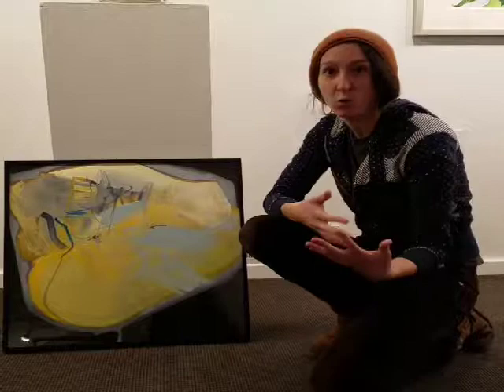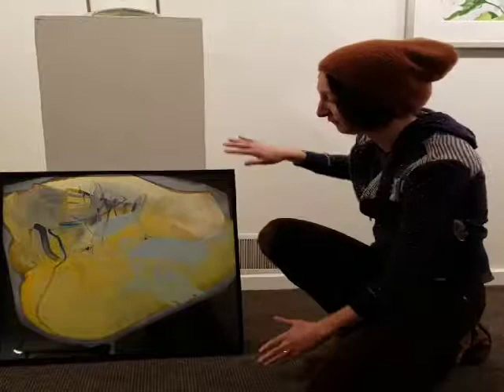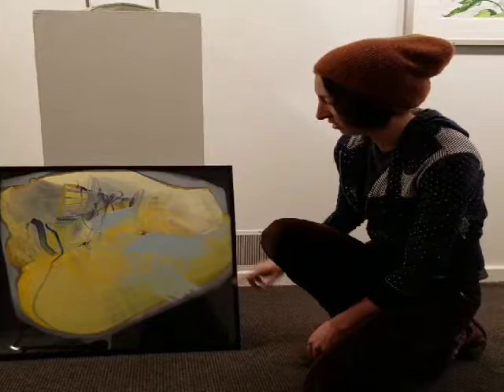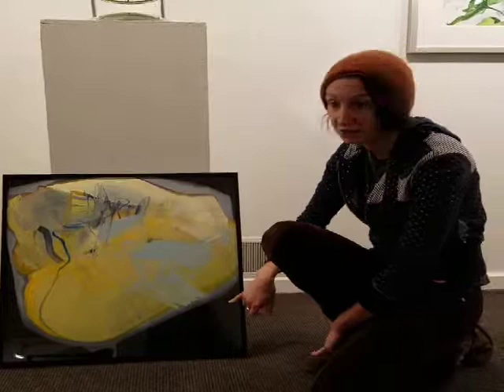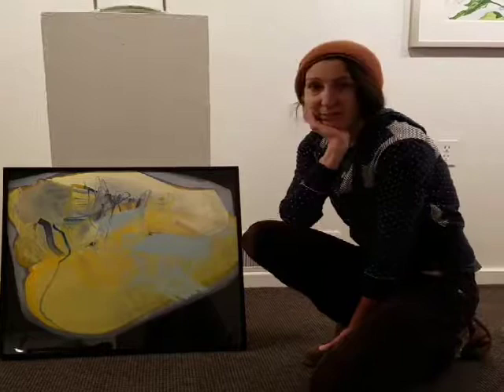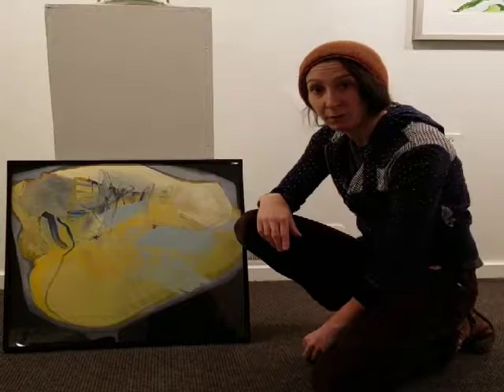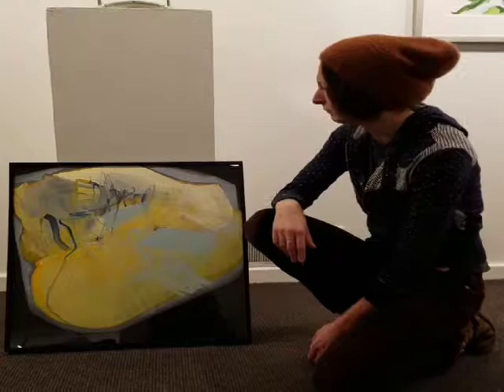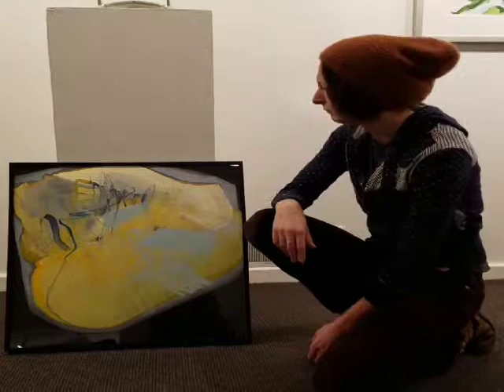Dana Oldfather describing New Medium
Artist Dana Oldfather describes her use of carbon fiber and how she uses this new medium to create unique and detailed artwork at The Bonfoey Gallery.